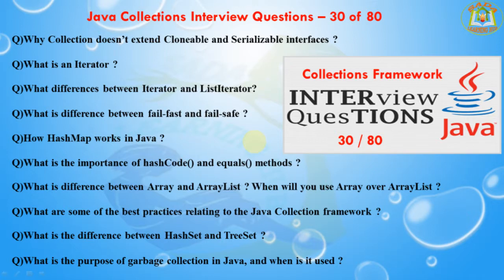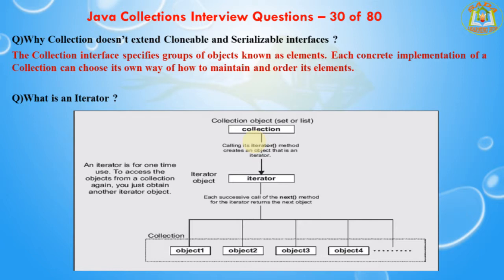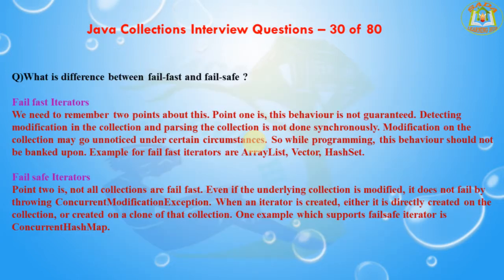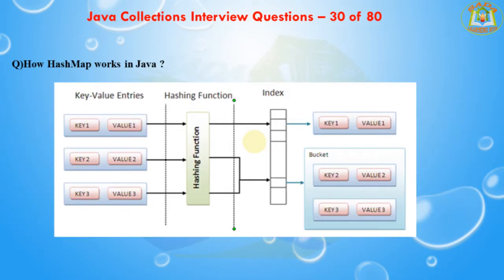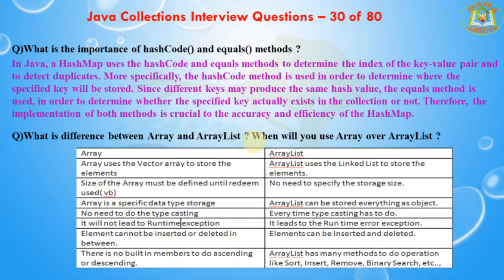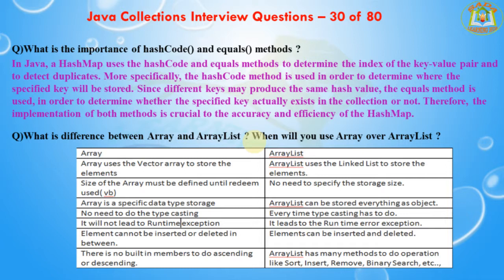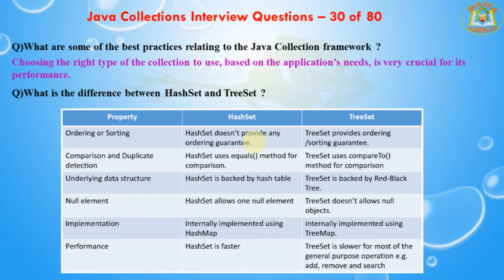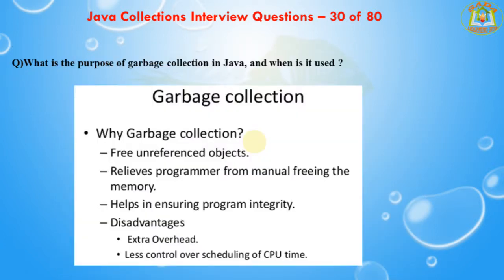Java Collections Interview Questions – 30 out of 80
This video can help you to learn java collections interview questions with explanation
Q)Why Collection doesn’t extend Cloneable and Serializable interfaces ?
Q)What is an Iterator ?
Q)What differences between Iterator and ListIterator?
Q)What is difference between fail-fast and fail-safe ?
Q)How HashMap works in Java ?
Q)What is the importance of hashCode() and equals() methods ?
Q)What is difference between Array and ArrayList ? When will you use Array over ArrayList ?
Q)What are some of the best practices relating to the Java Collection framework ?
Q)What is the difference between HashSet and TreeSet ?
Q)What is the purpose of garbage collection in Java, and when is it used ?